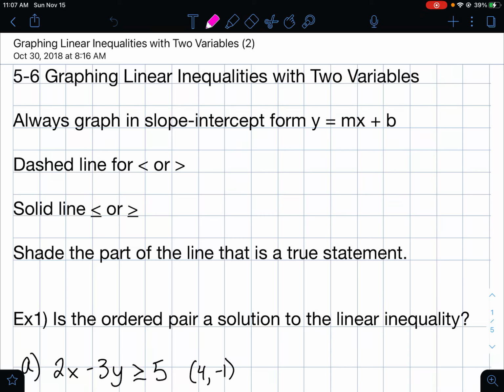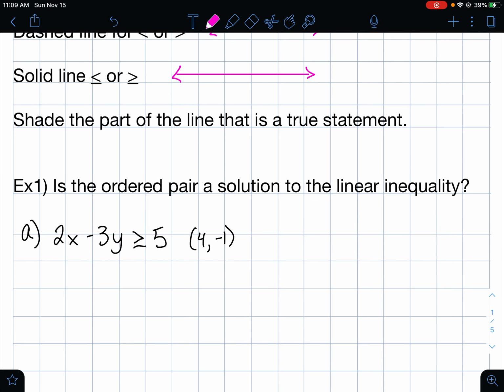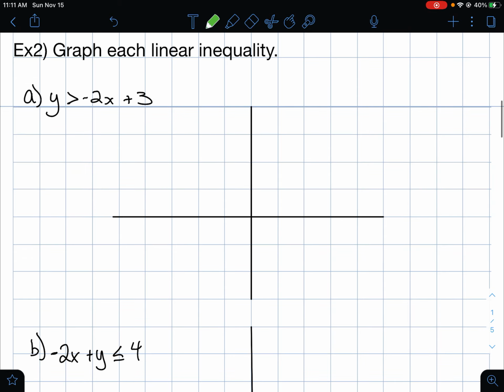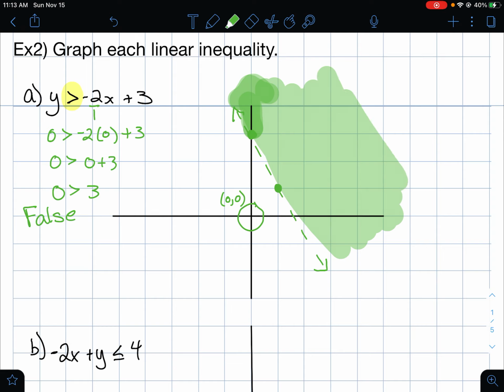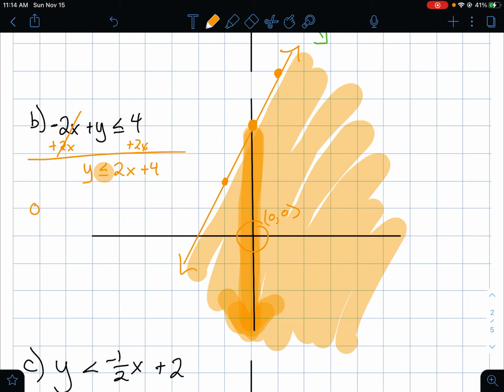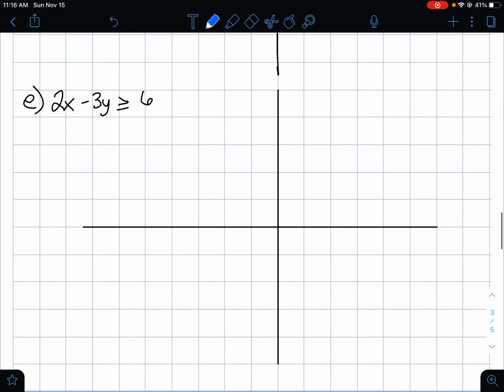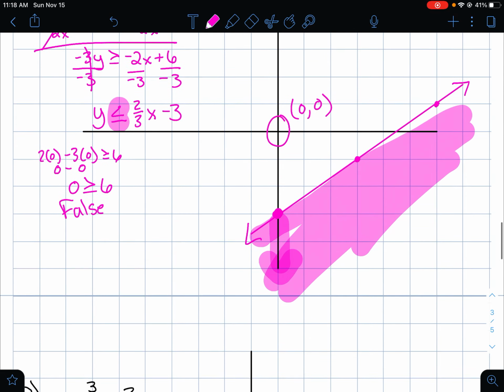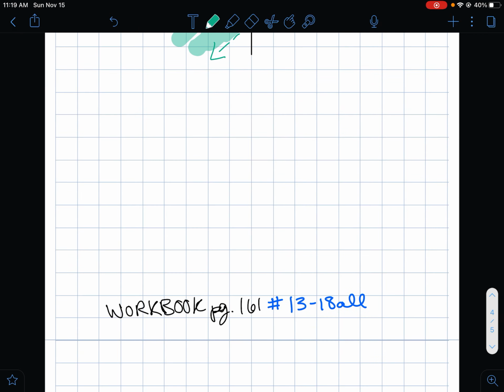Graphing Linear Inequalities